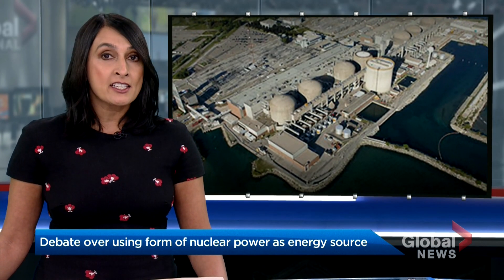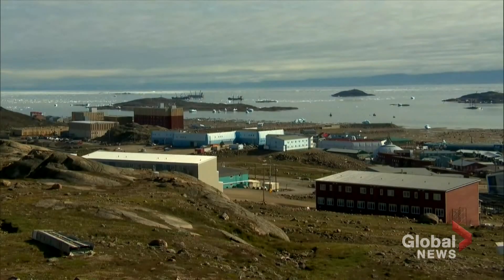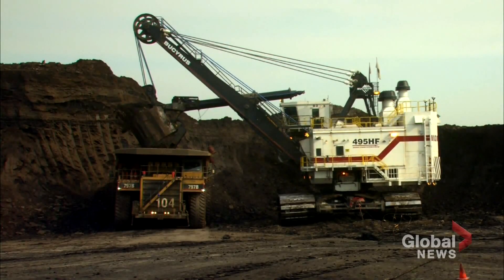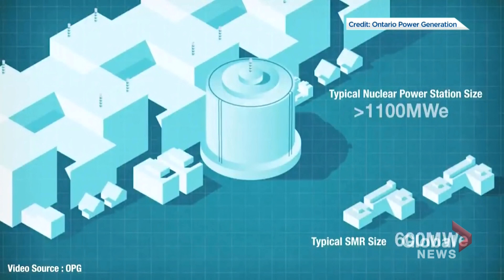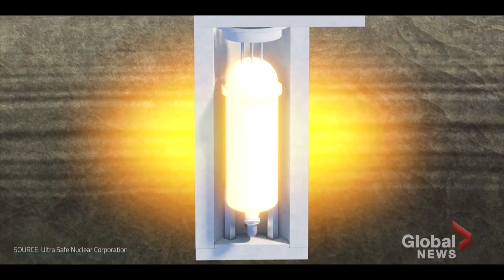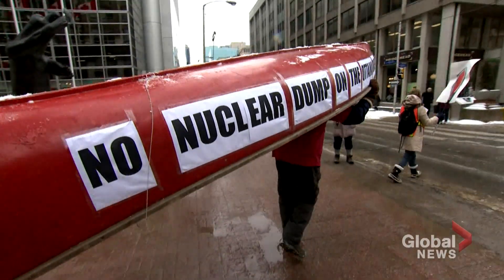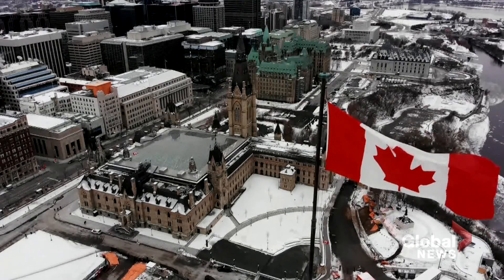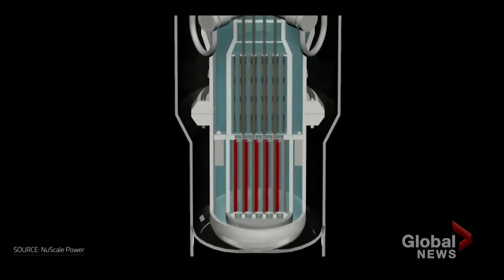Canada's politicians debate over using new nuclear power plant as energy source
A relatively new kind of nuclear power plant, called small modular reactors (SMR), that can be used in ships, remote Northern communities or to power resource development like mines is a topic up for debate in the Canadian government.

The federal Liberals argue it's one of many tools they hope to use to help reach their goal of net zero carbon emissions by 2050. However, the Green Party, NDP and Bloc Quebecois all oppose this focus on SMRs, resulting in a debate over whether they could be used.

David Akin reports on how the new technology could be part of Canada's energy mix in a sustainable economy.